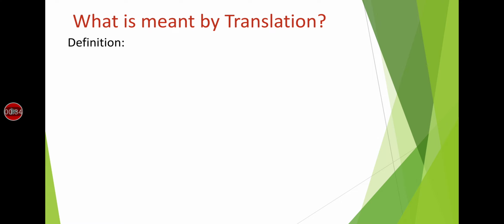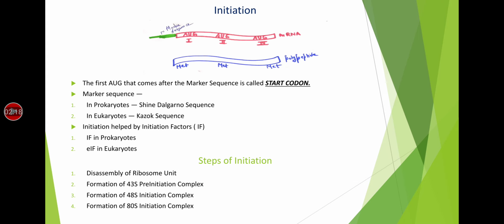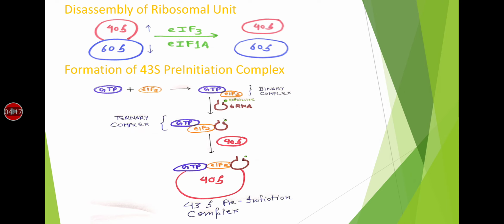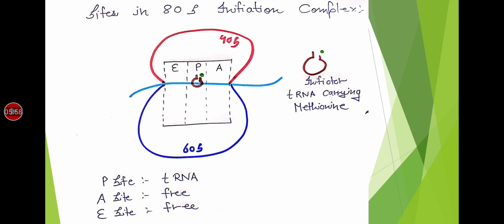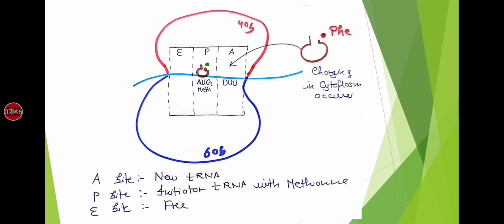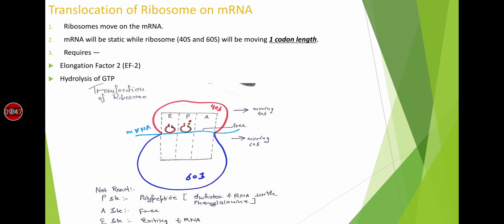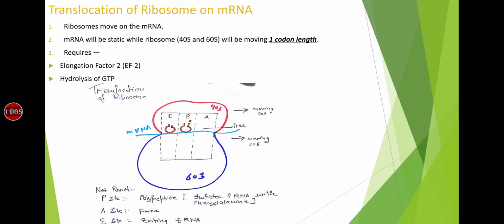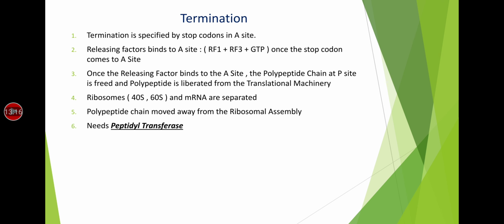Entry 8. Shriya Kohli - TRANSLATION (in detail).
EVENT - SYNAPSE
TOPIC - TRANSLATION

ABOUT THE EVENT:
Unleash your within excitement as the first time collaboration between our very own research forum..
DR. P.K. Sen Medical Forum with
SCMC GMC Gondia
Brings
 SYNAPSE
(Online Topic explanation contest)

In the times of pandemic ..We have ensured that
Gaining knowledge doesn't stop...

It is well said "Teach what you preach"
Is the very own idea of this contest , the participants of the contest make video on different topics with innovative and creative ideas.

 What are the objective of this contest?
1. To boost the morale of Ggmc students during this COVID -19 Pandemic by providing them with the competition which will bring best out of them.
2. To explore the hidden talent in the medical students (as it is always seen that friends can clear concept faster than professors)
3. To increase the knowledge of ourself by the mutual cooperation.